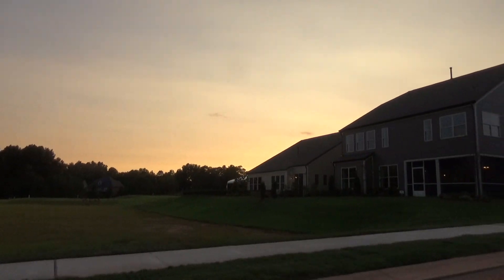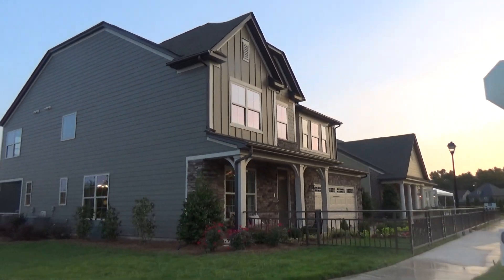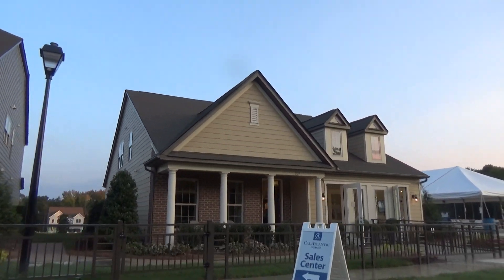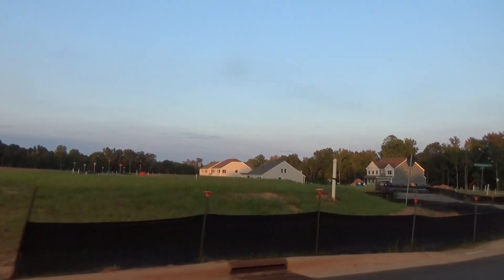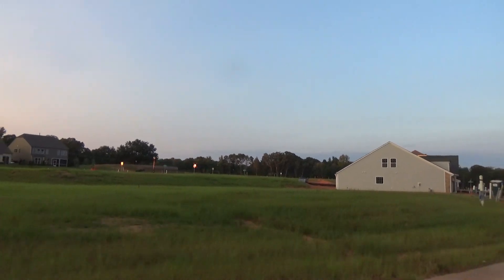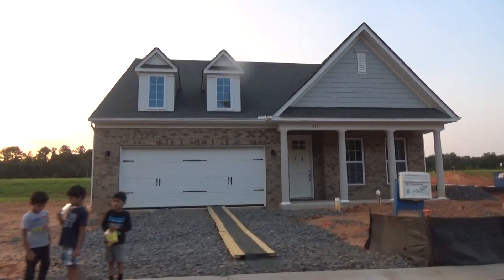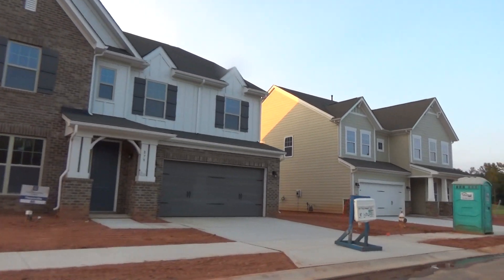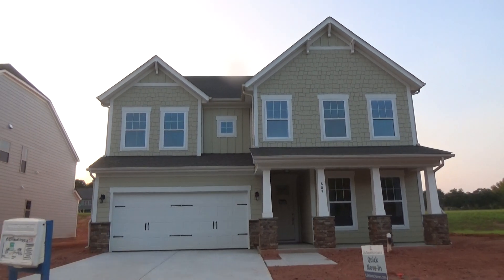Fort Mill SC New Homes for Sale - Oakland Pointe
(better than Zillow homes) to see all Fort Mill SC new homes for sale, updated daily. Fort Mill SC new homes for sale - Oakland Pointe from CalAtlantic if one of the Fort Mill SC new home builders' communities you want to consider.  Call or Text to see all new construction homes near Fort Mill SC, and all Fort Mill SC new home communities including Oakland Pointe, Brayden, Enclave at Massey, Forest Grove, Habersham, Hawks Creek, Masons Bend, Massey, Merritt Meadows, and Pecan Ridge. For instance, CalAtltantic's EDISON floor plan at Oakland Pointe, Pecan Tree Lane, Fort Mill SC 28715 is priced under $375,000 and their JOYNER 1.5 story ranch living Master Down plan is coming in just over $350,000. Plus, their GALVANI has long been popular in Austin's Creek at The Palisades and now can be purchased here in Oakland Pointe (with those amazing Fort Mill schools) under $400,000 and in the mid 400s if you have been searching for new homes with basements Fort Mill SC. And did I say Fort Mill Elementary, Fort Mill Middle, and Nation Ford High Schools? As your New Home Construction Specialist REALTOR®, I'm sure we should include Oakland Pointe by CalAtlantic is our tour of new construction homes near Fort Mill SC. Don't go without me, but if you do, tell the onsite sales rep that Roger Holloway of ProStead Realty is your agent, or better yet, let's go together. From I-77 South. Take Exit 88 Gold Hill Rd, Turn right onto SC-160 W/Tom Hall St, turn left onto State Hwy 860, Turn left on Kimbrell Rd, Oakland Pointe Community will be on the left. What will you find? Fort Mill SC new homes for sale - Oakland Pointe from CalAtlantic.
is the real estate search engine from Broker / REALTOR® Roger Holloway that is filled with 800+ YouTube videos of new construction homes & neighborhoods in the Charlotte, North Carolina & Fort Mill, South Carolina metro real estate market. Watch Roger Holloway ChoiceCarolinaHomes YouTube videos of new homes and subdivisions.  Plus, you can view exclusive Charlotte REALTOR® reviews and community tours of 55+ Active Adult neighborhoods like Trilogy Lake Norman, Sun City Carolina Lakes, Carolina Orchards, Tree Tops by Lennar, Epcon Communities Courtyard neighborhoods, and Kolter Homes's Cresswind. You'll also see broker's video tours and current listings of Charlotte area homes for sale in luxury gated neighborhoods including Chatelaine, Skyecroft, Longbrooke, Ladera, Gates at Ansley, Providence Downs South, and more. Custom home YouTube tours are featured in SouthPark, Myers Park, Dilworth, Elizabeth, Chantilly, Plantation Falls Estates, Ballantyne Country Club, allowing you to actually view the neighborhoods as if you were in the car of your Buyer's Agent Roger Holloway.